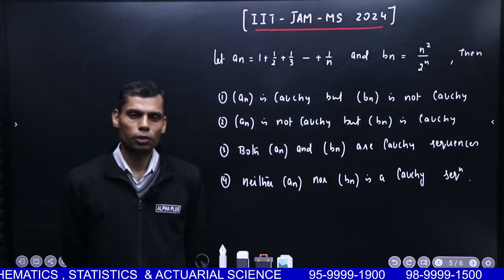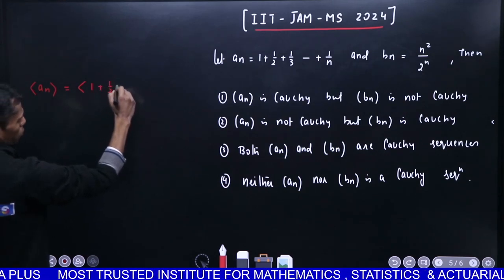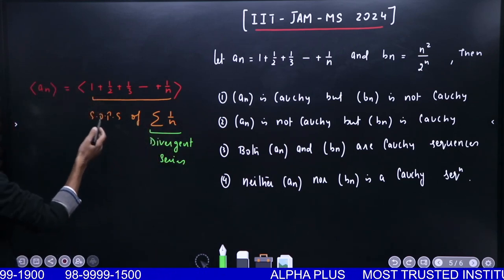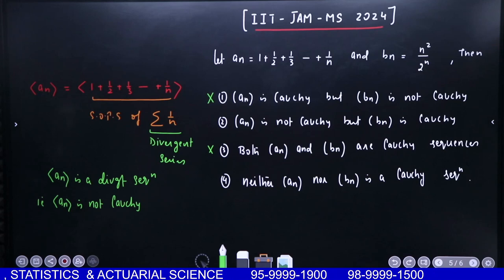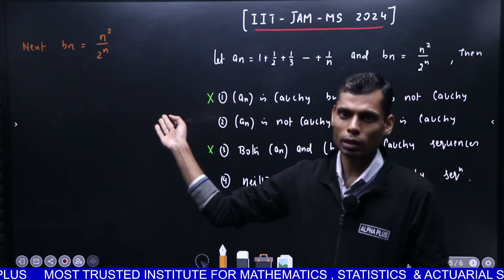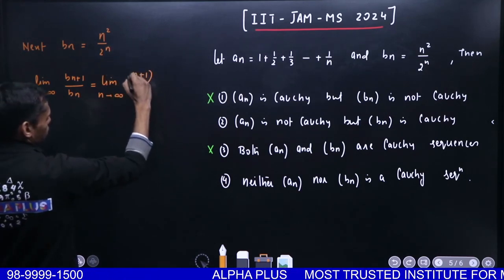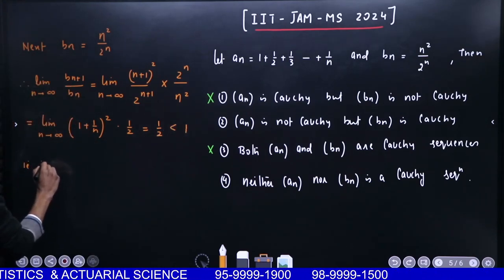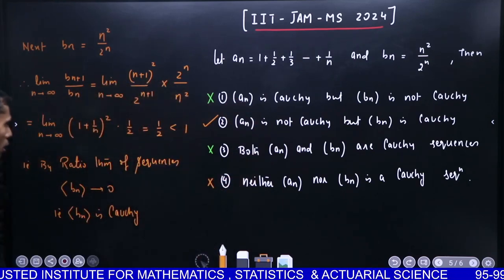IIT-JAM Mathematics 2024 Real Analysis Q.No - 1 Detailed Solution By Vivekanand Sir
Welcome to our comprehensive Real Analysis series, where we delve deep into the fundamental concepts and principles that underpin modern mathematics. Real Analysis serves as the cornerstone of rigorous mathematical reasoning, providing the tools necessary for understanding calculus, limits, continuity, and much more.

In this series, we start from the basics, exploring the real number system, inequalities, sequences, and series. We then progress to more advanced topics such as convergence, continuity, differentiability, and integration. Through clear explanations, examples, and proofs, we aim to demystify complex mathematical concepts and empower learners to develop a solid understanding of Real Analysis.

🎓 **Thank you for joining us on this calculus exploration! Let's continue to learn, grow, and embrace the beauty of mathematics. 🌟 Mathematics EducationalContent"